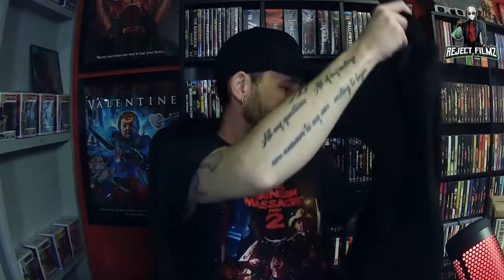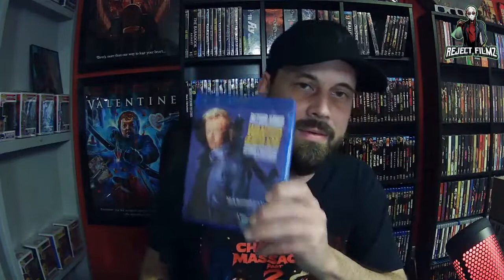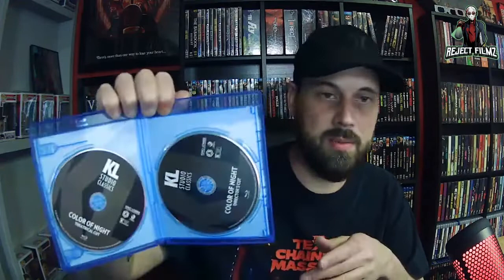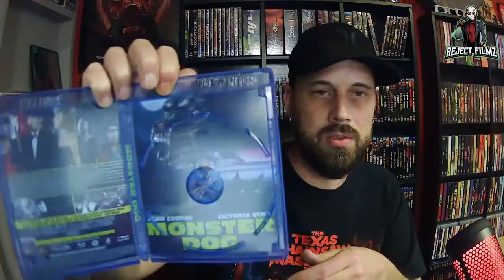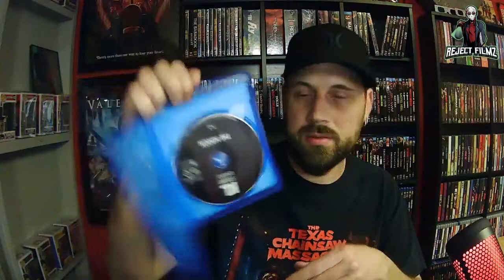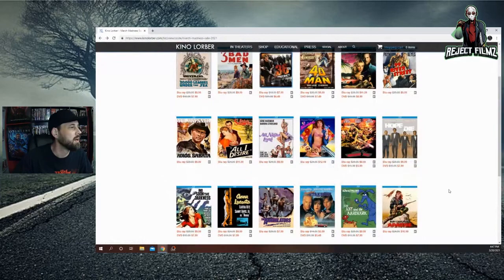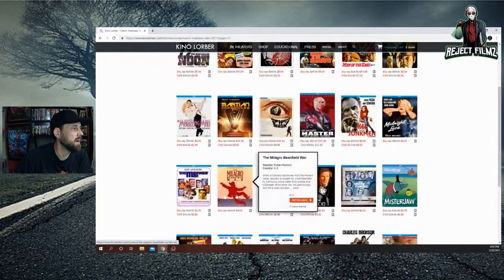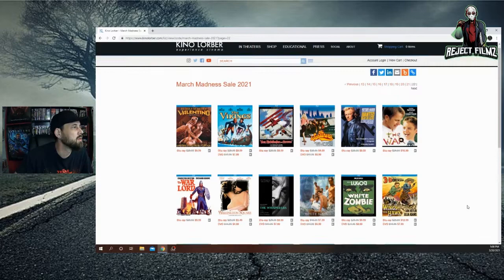Kino Lorber March Madness Sale Haul | Mail From Cavity Colors!!!